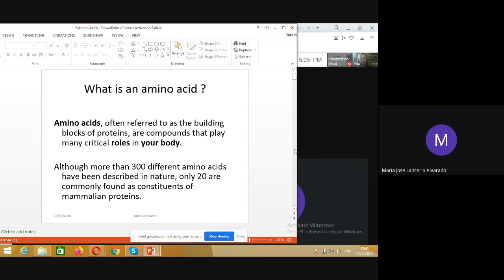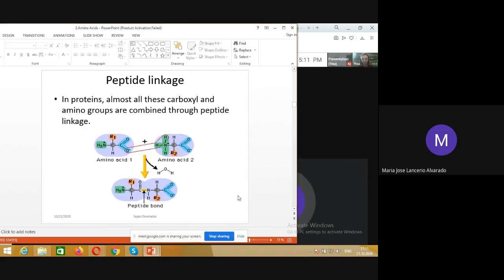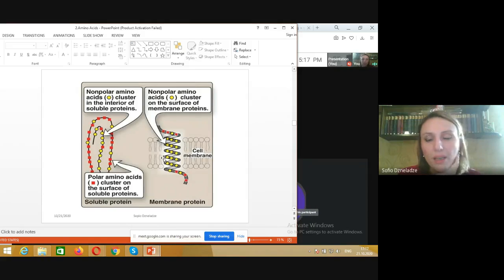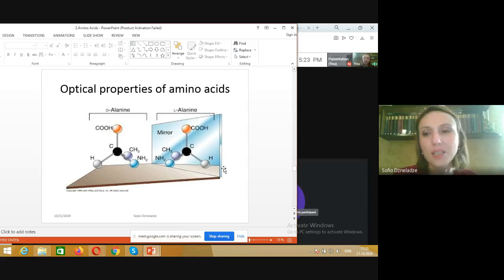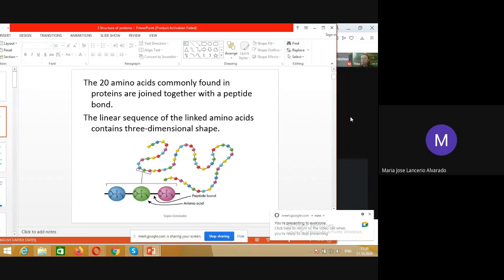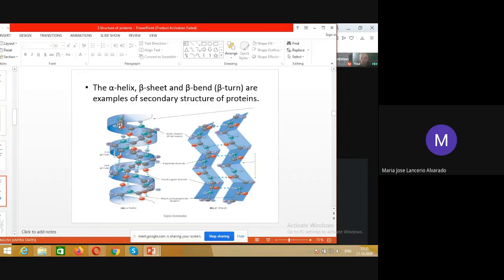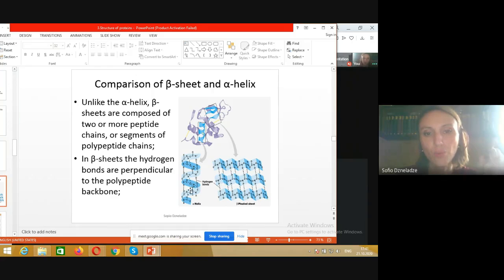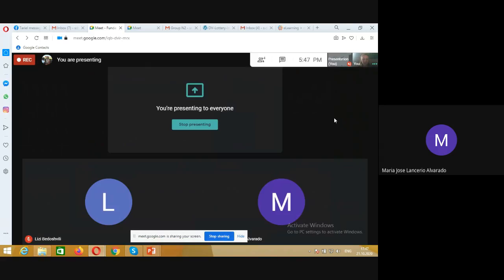Fundamentals of medicine II Lecture 3 Part 2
NVU
Fundamentals of medicine II
Sopo Dzneladze